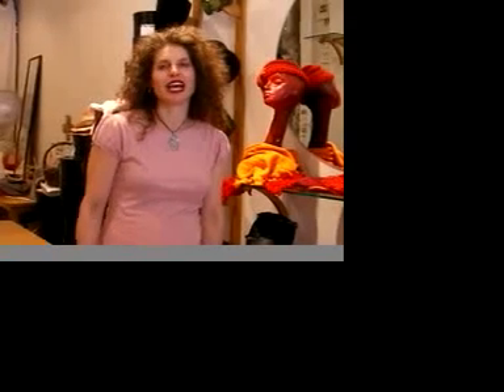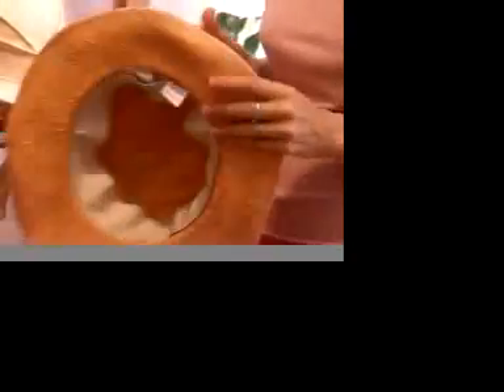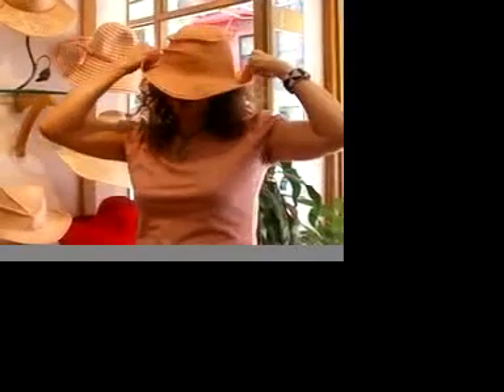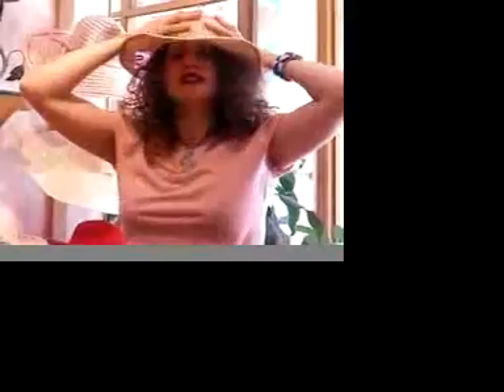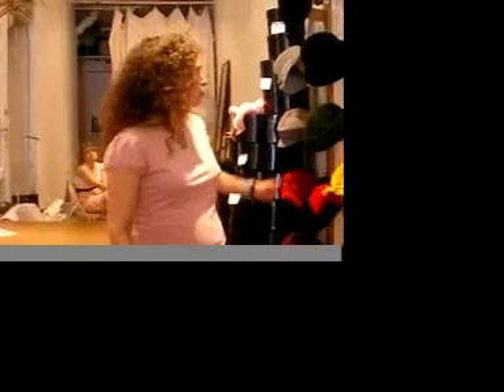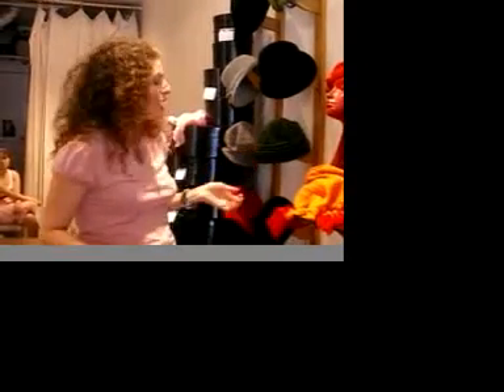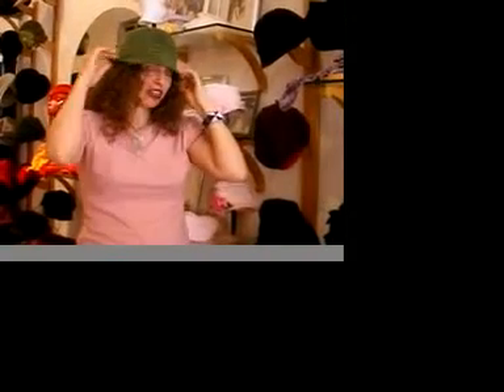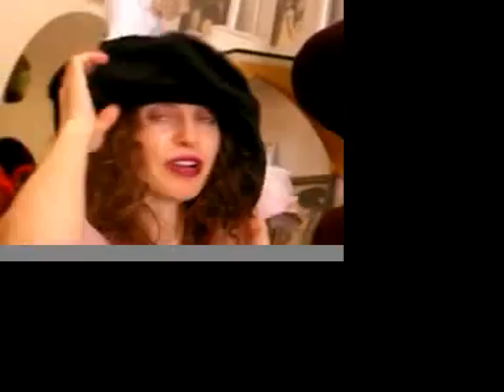A Tour of Lisa Shaub's Fine Millinery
Join Lisa as she shows us her Nolita boutique at  232 Mulberry Street
New York, NY 10012, USA